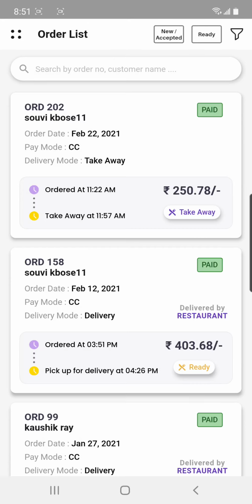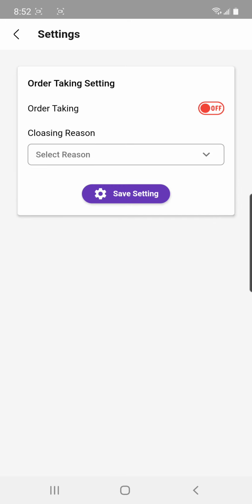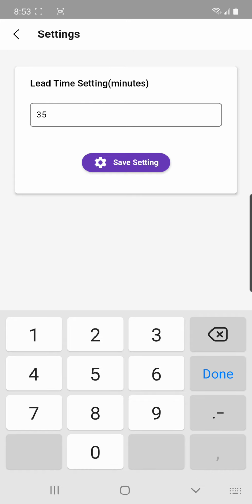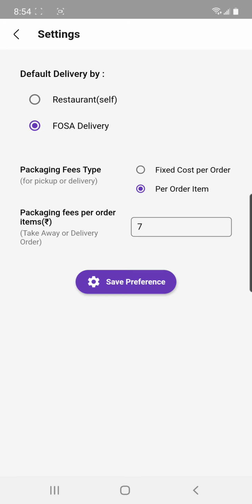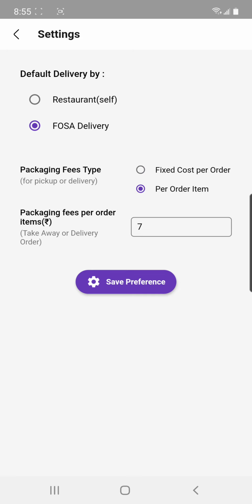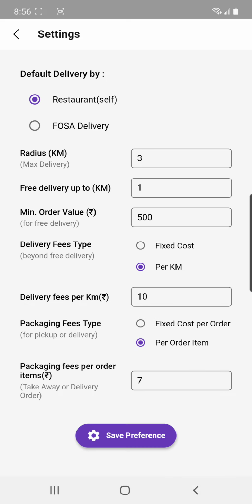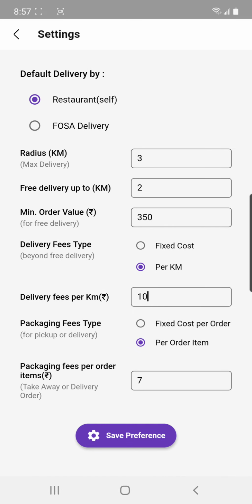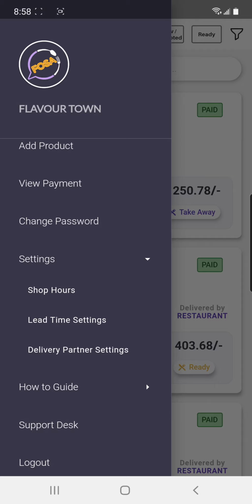Settings FOSA Restaurant Admin app